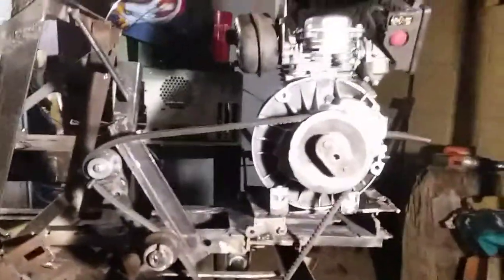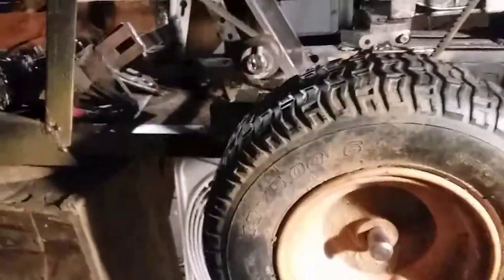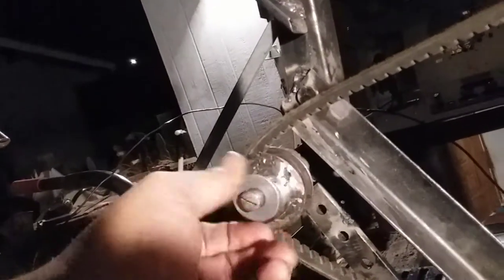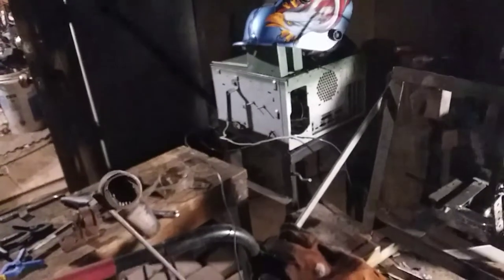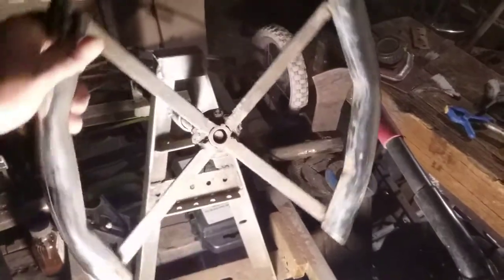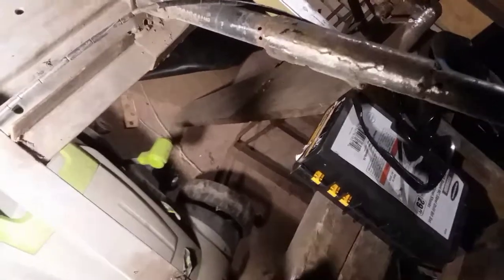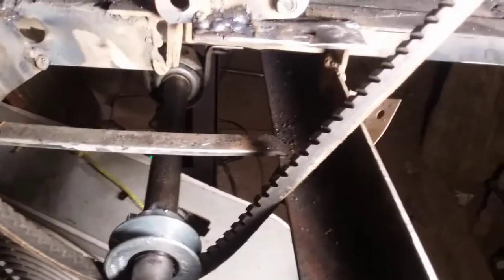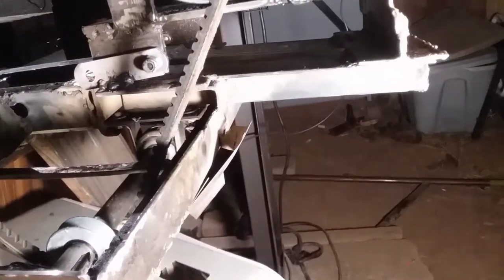DIY go kart engine mount and pulley system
Pulley system and engine mount. General overview